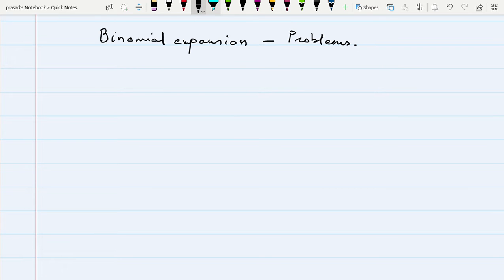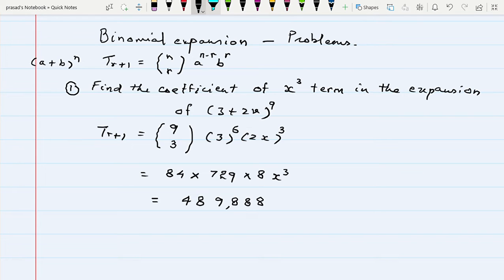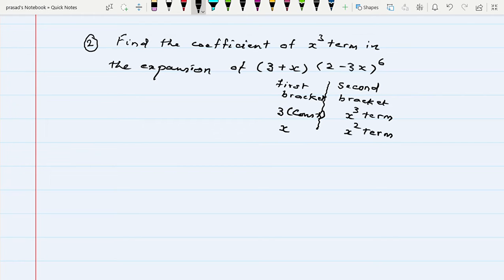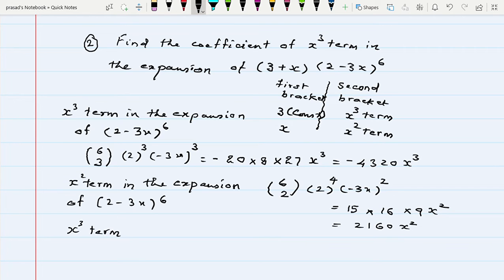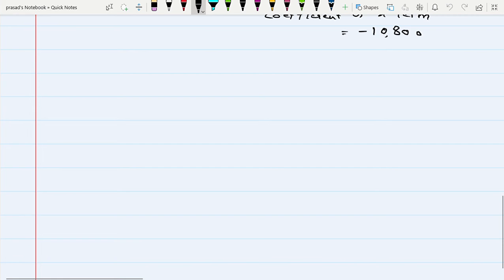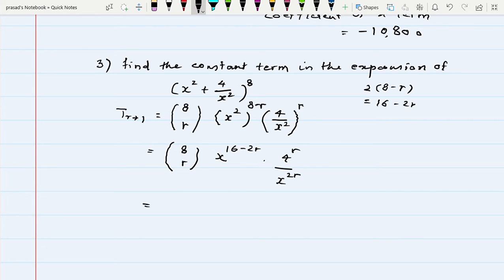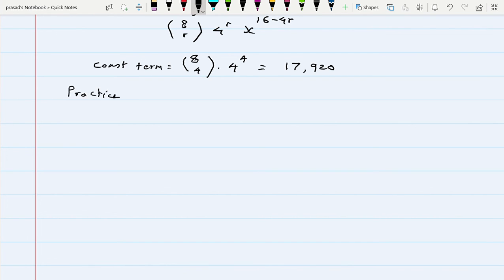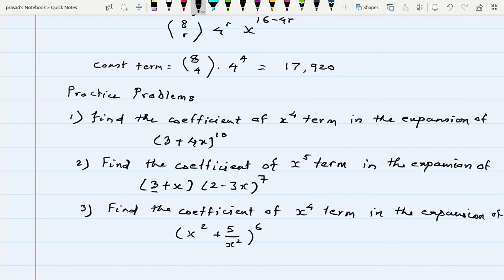Problems on general binomial expansion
stepwise explanation of how to solve exam type questions on Binomial expansion